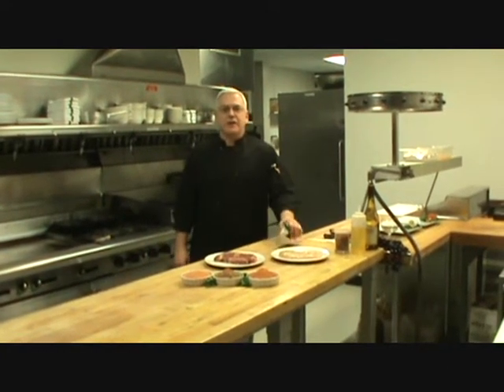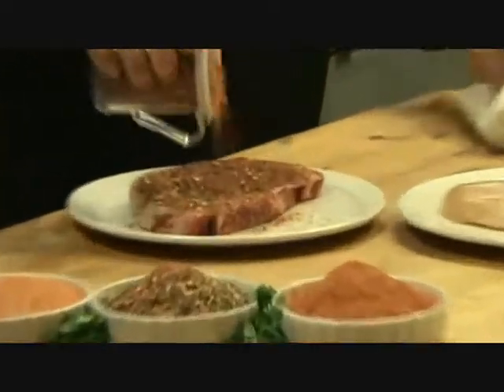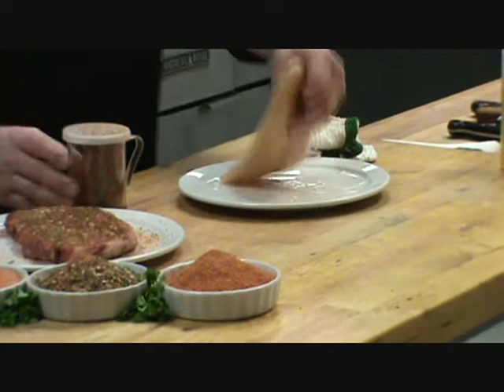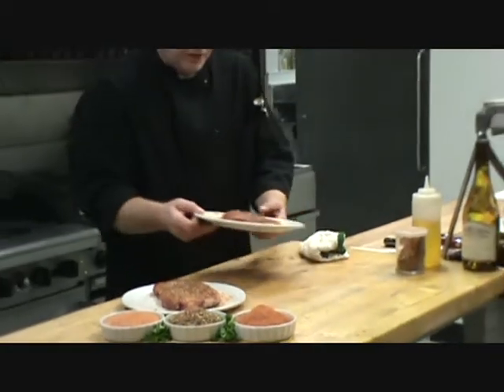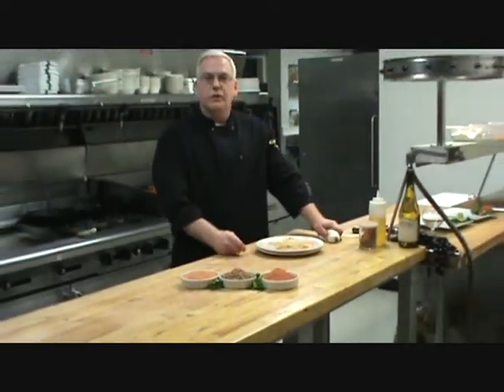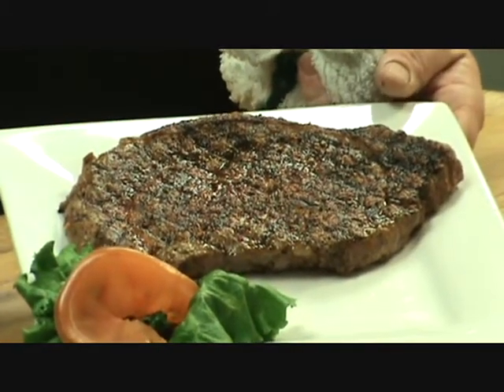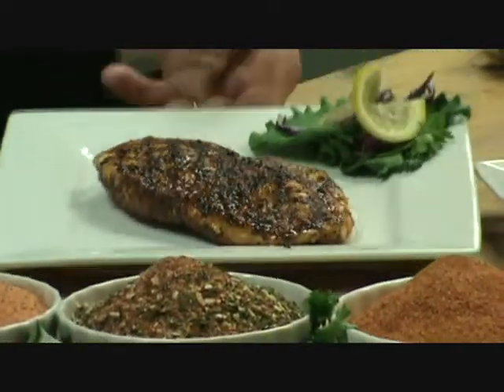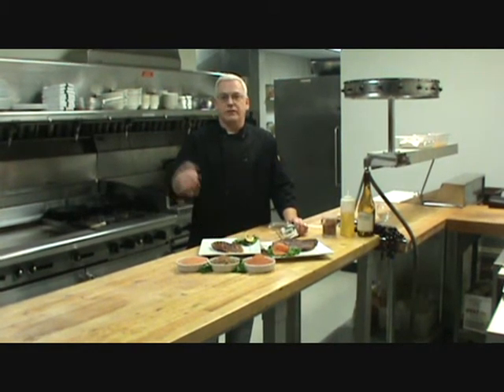Denali Dry rub for Steak & Chicken